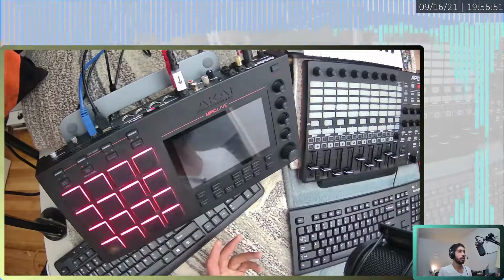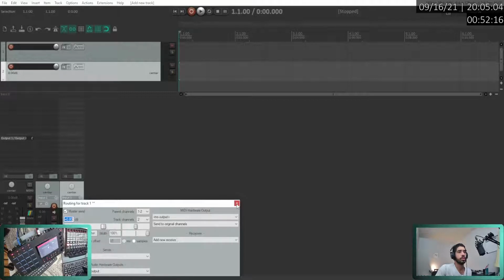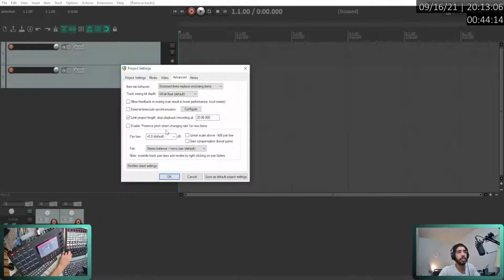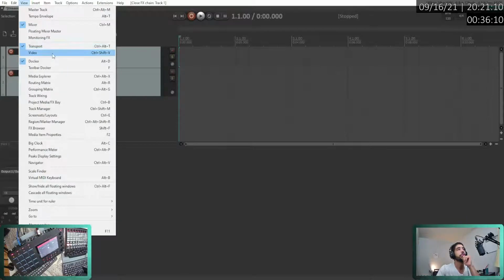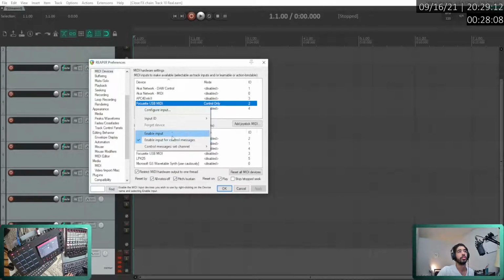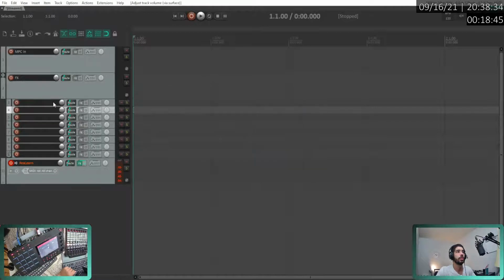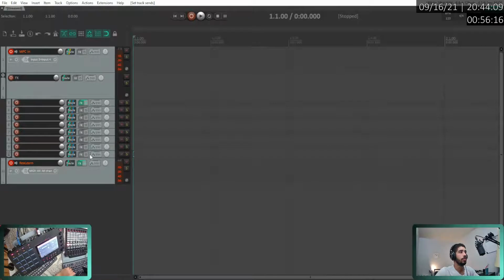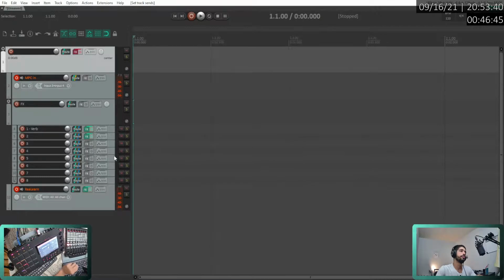Let's Learn Reaper | Session 1